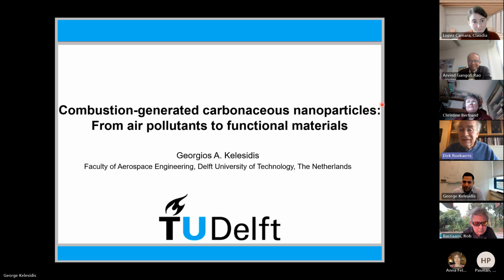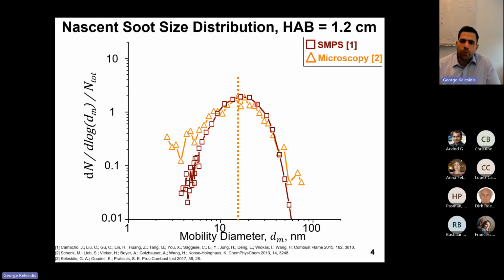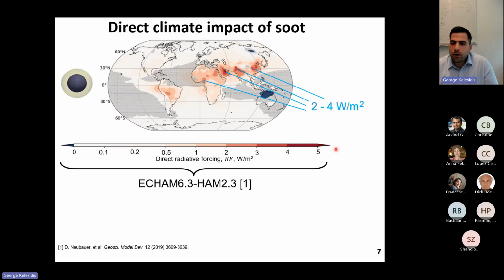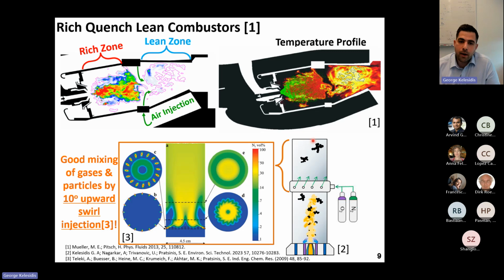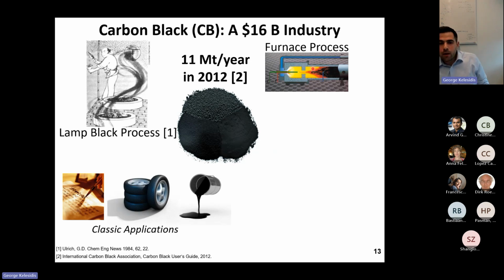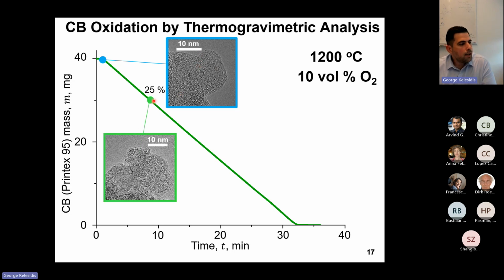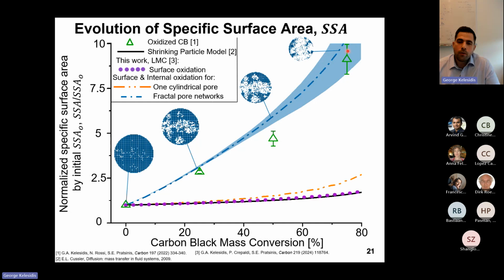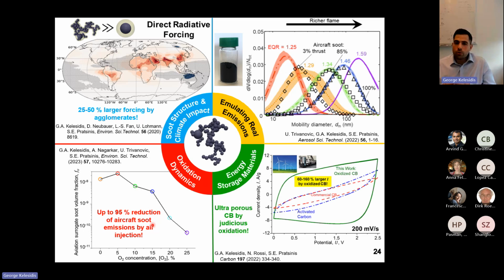DSCI Webinar Georgios Kelesidis _Soot emissions and modelling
This is the webinar given by Dr. Georgios Kelesidis from the faculty of Aerospace Engineering at TU Delft. He gave a talk about the mechanisms of soot formation in flames, their effect and modelling. The webinar was given on the 22nd Nov in the Netherlands.